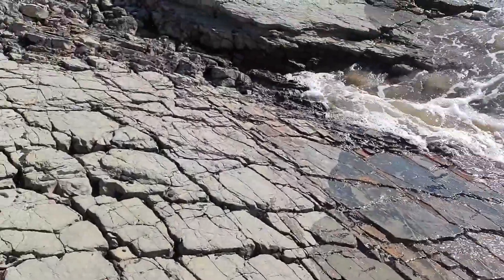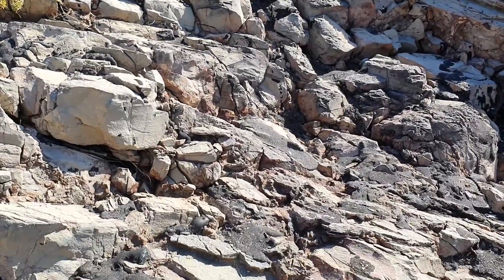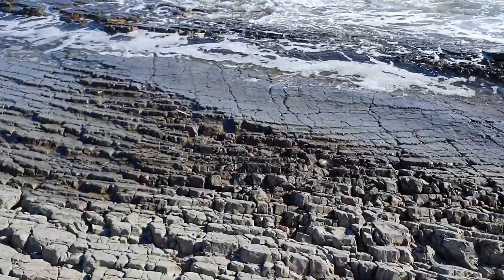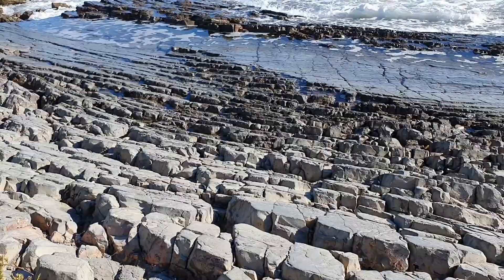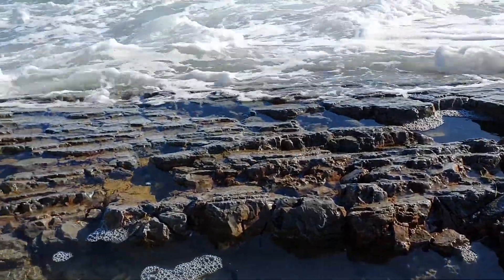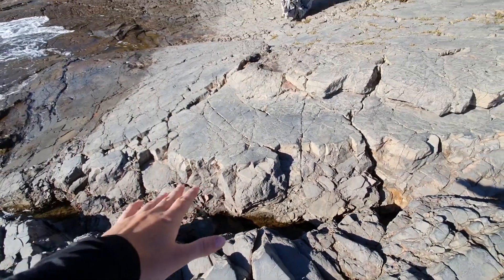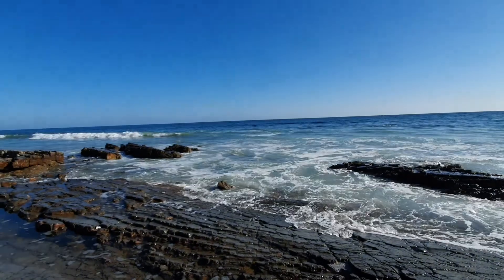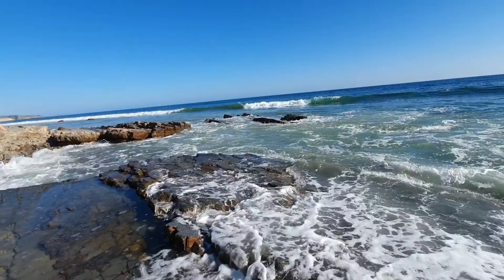Welcome to Crystal Cove State Beach!